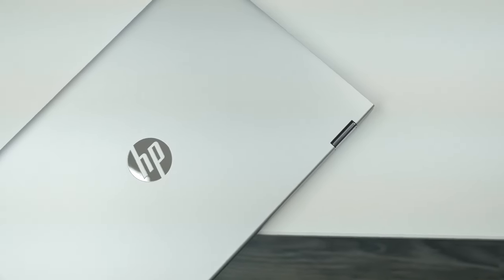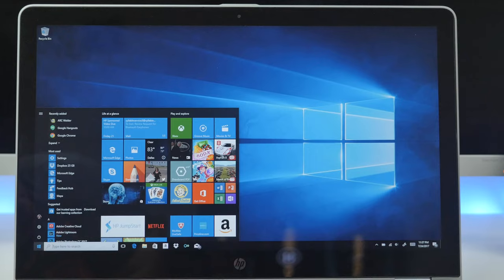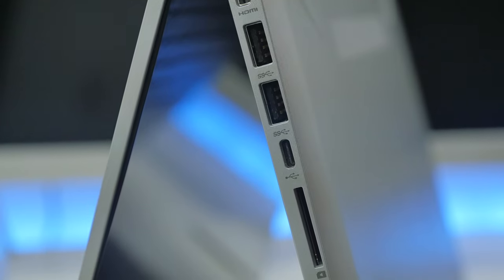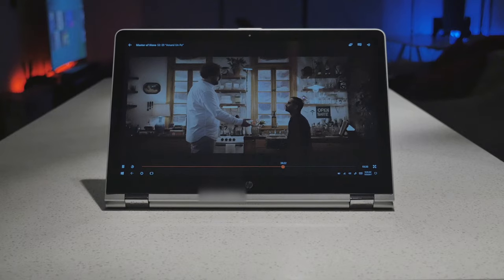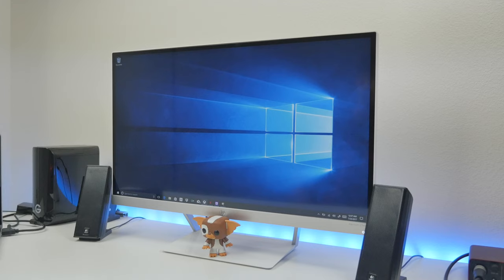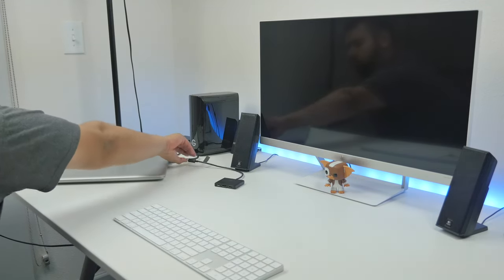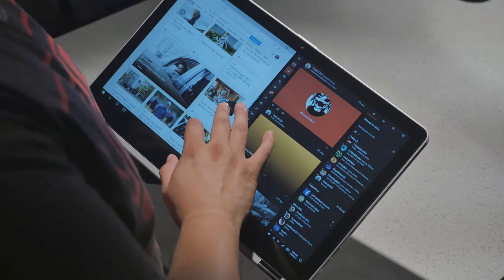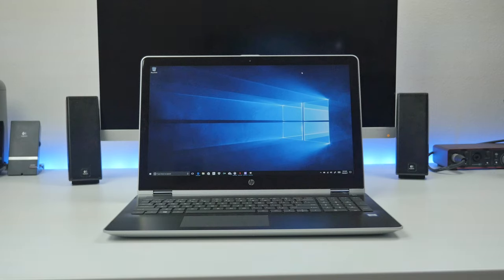HP Pavilion x360 Laptop & 27xw Monitor Review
HP Pavilion x360 laptop and Pavilion 27xw monitor review! HP recently reached out to check out their Pavilion x360 convertible laptop and Pavilion 27xw monitor! How would you use a convertible laptop?

Pricing and availability:
HP Pavilion x360 Convertible Laptop ➠
HP Pavilion 27xw Monitor ➠
HP Wireless Mouse